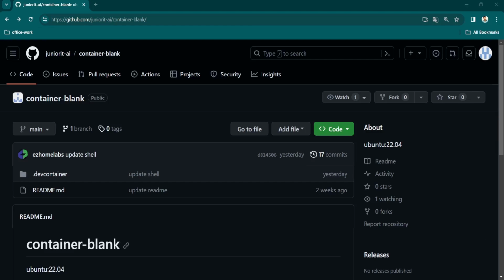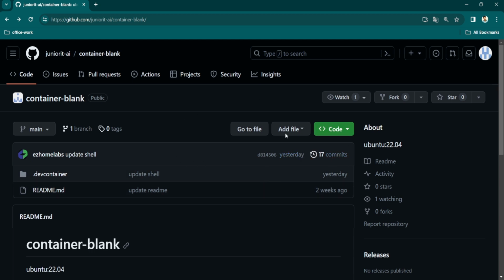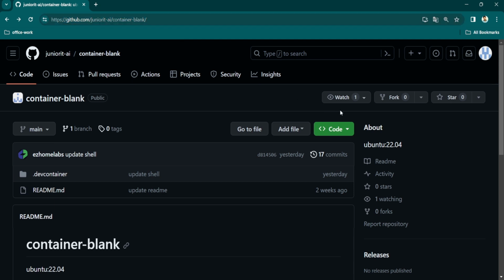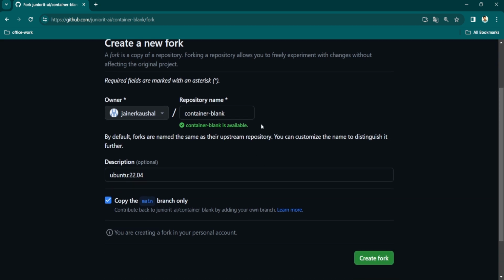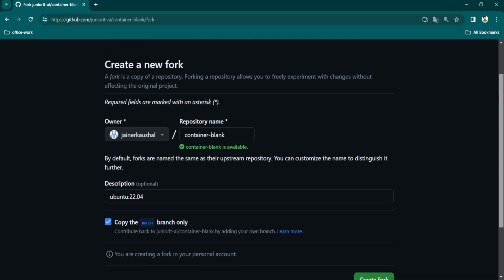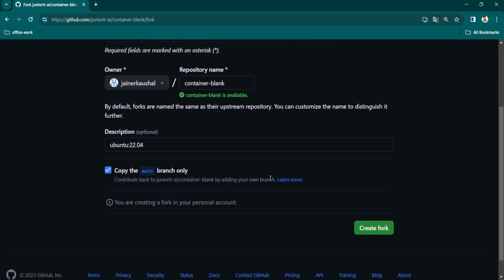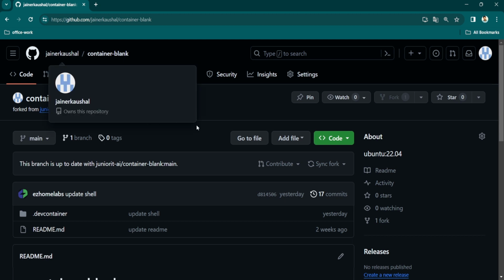How to Fork a GitHub Repo | Essential Guide for Game Developers 🚀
🚀 Welcome to "How to Fork a GitHub Repo" Tutorial | Essential Skill for Coders

Are you ready to dive into game development? In this short and engaging video, we’ll guide you through the step-by-step process of forking a GitHub repository—an essential skill for any developer working on collaborative or open-source projects. This tutorial is a part of our comprehensive Game Development Series using the C language.

🔗 Link to Fork the Repo:
GitHub Repo to Fork

🎮 Game Development Series Highlights:

Learn Game Development from Scratch: Start with the basics and build your knowledge step by step.
Explore Multiple Programming Languages: From C to C++, JavaScript, and Python, we cover it all.
Create Your Own Games: Learn how to design and develop games, and become part of the game development revolution.
Join Our Coding Community: Connect with like-minded individuals, share your progress, and learn together.
🔧 Why Forking is Important:
Forking a GitHub repository is crucial for developers, enabling you to:

Contribute to Open-Source Projects: Make changes and improvements without affecting the original project.
Collaborate with Others: Share your forked repo and collaborate with other developers seamlessly.
Learn and Experiment: Safely experiment with new ideas and code without altering the main codebase.
Personalize Your Projects: Tailor the repository to fit your specific needs and preferences.
🛠️ How to Fork a GitHub Repo:

Navigate to the Repository: Go to the repository you want to fork. (In this case, use the link provided above.)
Click the 'Fork' Button: Located at the top right of the GitHub page.
Clone Your Forked Repo: Use Git or GitHub Desktop to clone the forked repository to your local machine.
Make Your Changes: Modify the code as per your needs or contribute improvements.
Push Your Changes: Once you’re happy with your changes, push them back to your GitHub fork.
Create a Pull Request: If you want to contribute back to the original repo, submit a pull request with your changes.

💡 Best Practices for Forking:

Keep Your Fork Synced: Regularly sync your fork with the original repository to avoid conflicts.
Use Descriptive Commit Messages: Clearly describe what changes you’ve made.
Engage with the Community: If you’re contributing to an open-source project, engage with the maintainers and community for guidance.
Don’t miss this opportunity to enhance your coding skills and be part of our exciting game development journey. 🎮

Your support helps us create more educational content to empower developers like you!